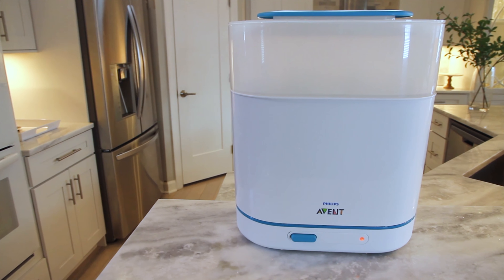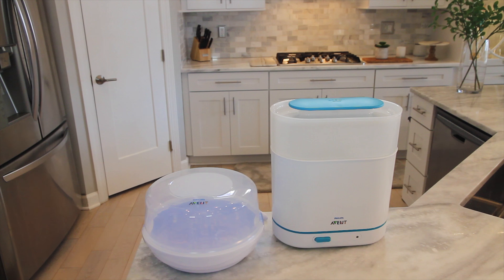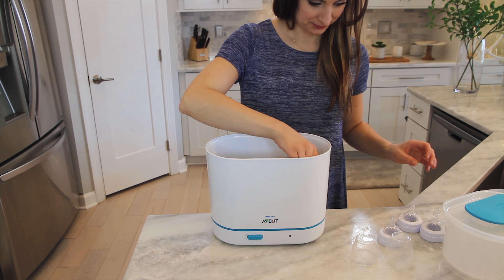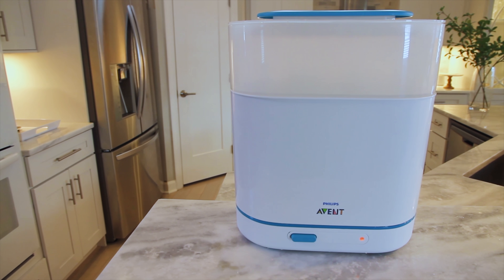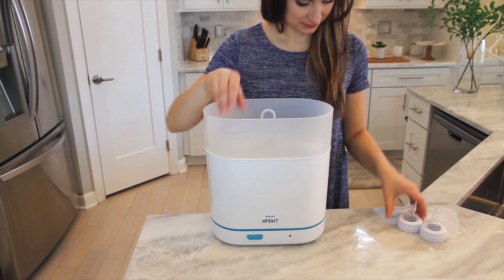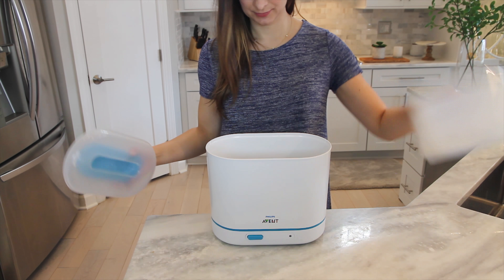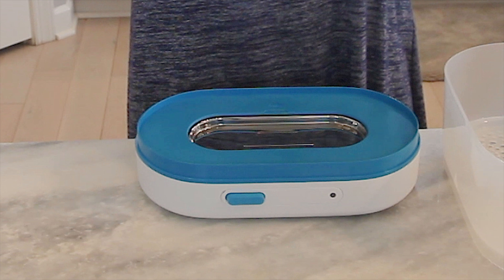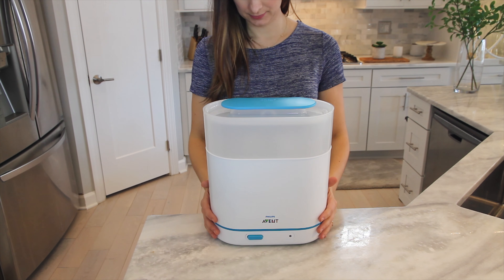Philips AVENT Electric 3-in-1 Sterilizer Review - Babylist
This sterilizer accommodates 6 baby bottles and can sterilize them in as quickly as 6 minutes. AND It kills 99.9% of harmful germs using natural steam, without chemicals, so you can feed your baby breastmilk or formula out of the bottle with peace of mind. Julie shows you more!